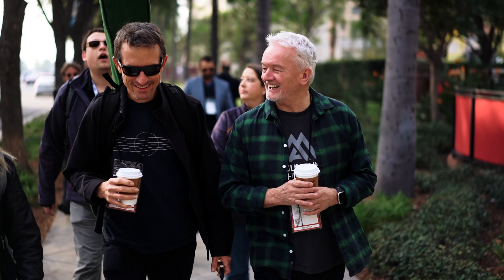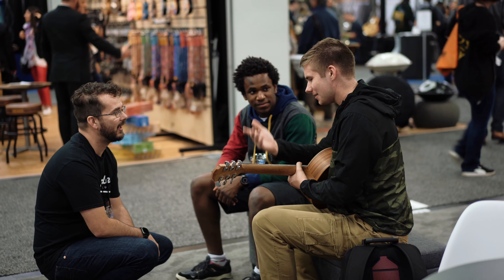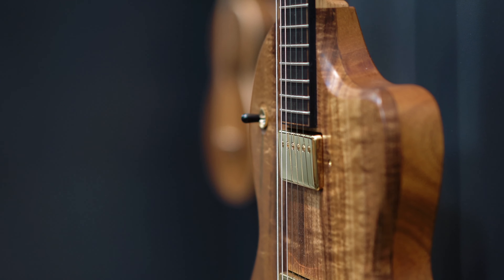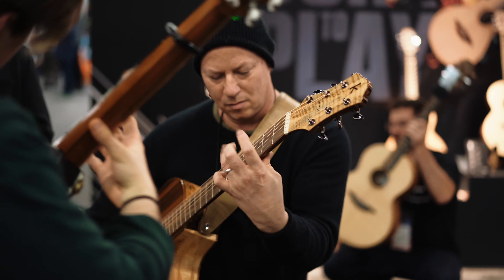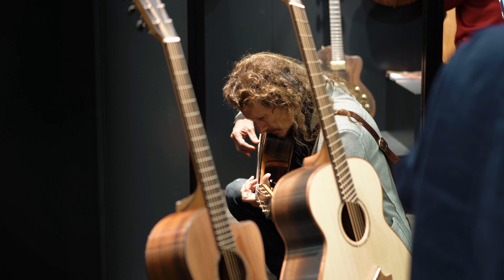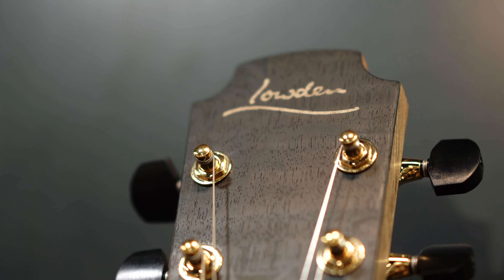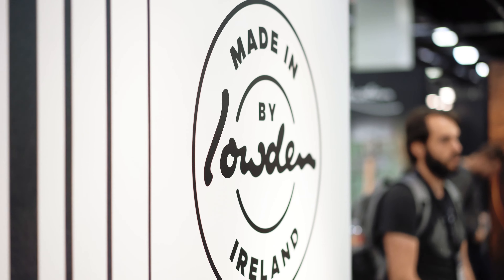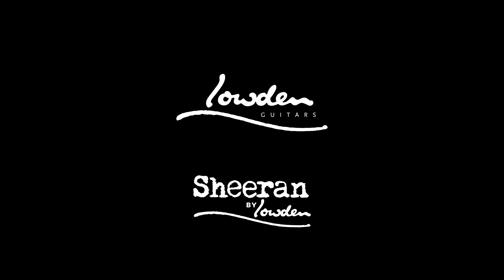Lowden Guitars - Day One NAMM 2020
Day 1 from Lowden Guitars at the winter NAMM show 2020